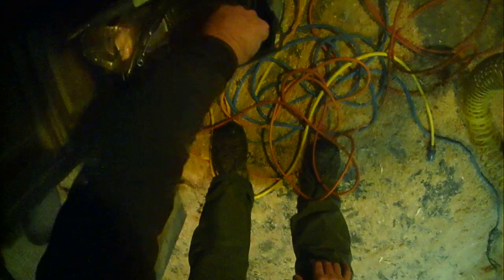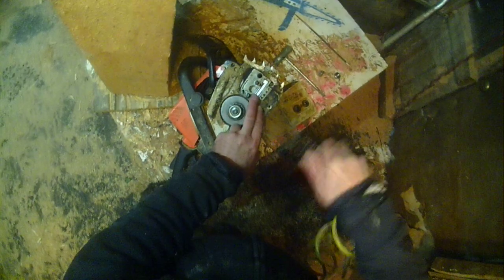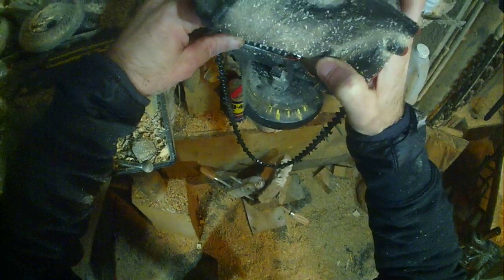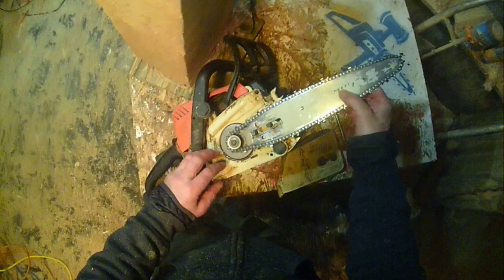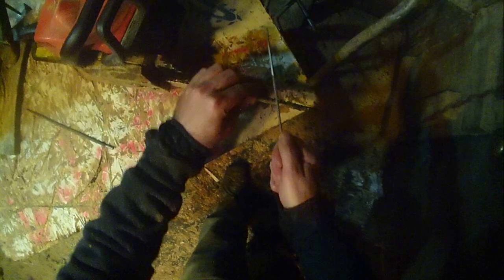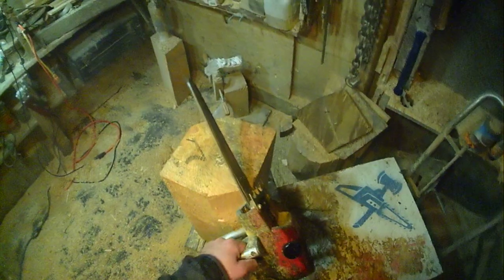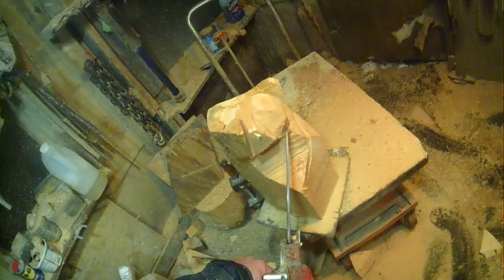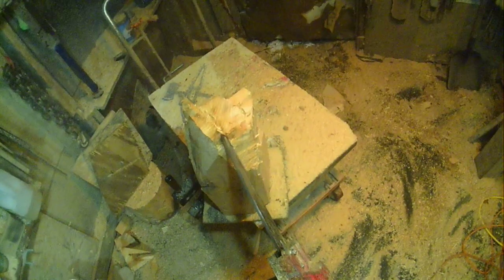chainsaw sharpening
here I go over the basics, from sharpening, and understanding the chain, to carving a small bear head, at the end of the video. follow me, in my crazy banter, as I show how I learned things, and show that theres no rules in how you do it, as long as it works! stay relaxed, stay fit, work, and find time to explore something each day!